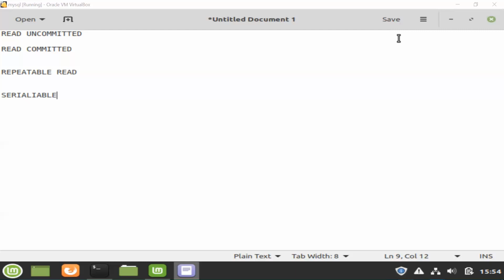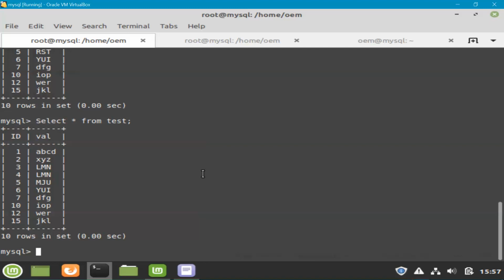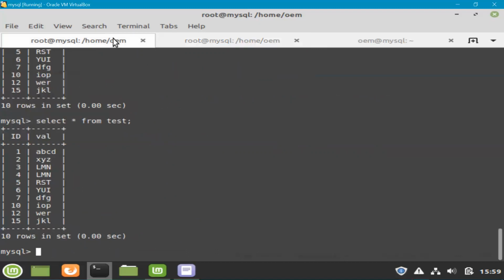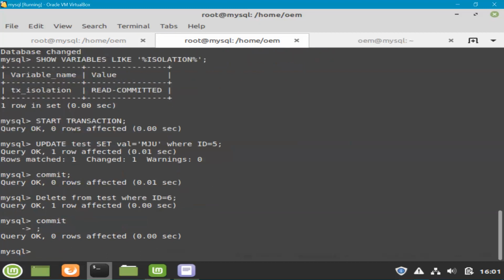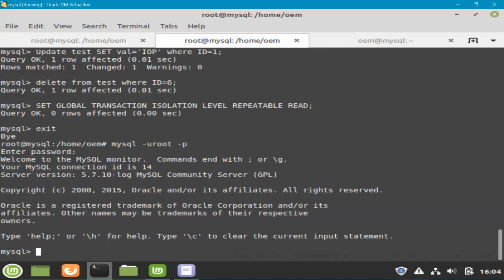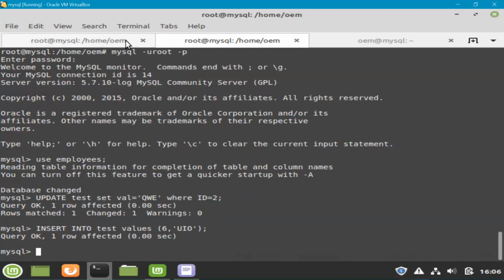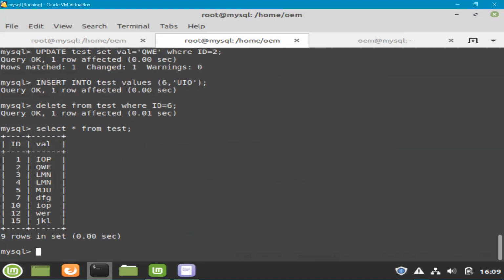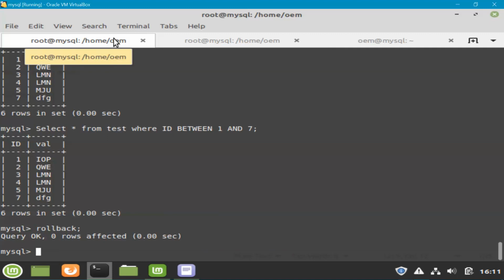MySQL - Day 11 - ISOLATION LEVELS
MySQL Isolation levels

Read uncommitted
Read committed
Repeatable Read
Serializable

Read Committed
Pros: Better performance
Cons: No/least isolation, Problem of dirty read

Read committed:
Pros: Better performance than Repeatable read and serializable but degraded performance in comparison to read uncommitted
No Dirty read
Cons: Non Repeatable Read and Phantom read
less isolation than Serializable and Repeatable read

Repeatable Read:
Pros: Better performance than serializable but degraded performance in comparison to read uncommitted and Read Committed
No Dirty read, No Non Repeatable Read
Cons: Phantom read
less isolation than Serializable

Serializable:
Pros: No Phantom read, No Dirty read, No Non Repeatable Read, Most isolation between transactions
Cons: Least performance